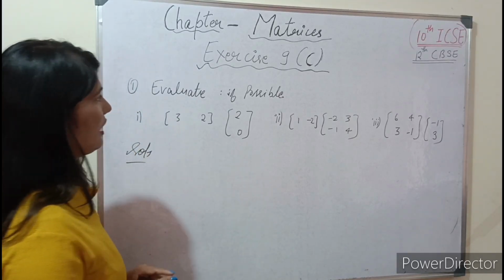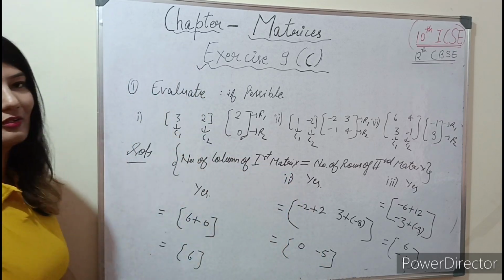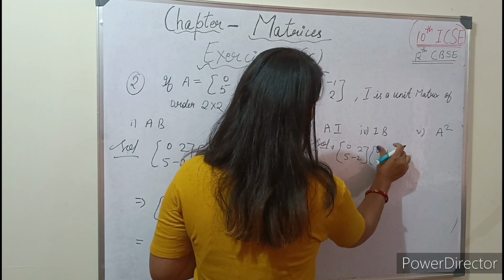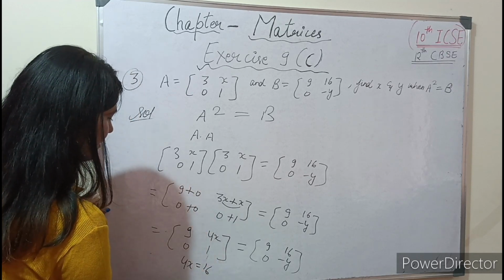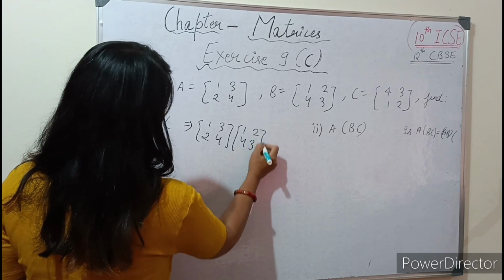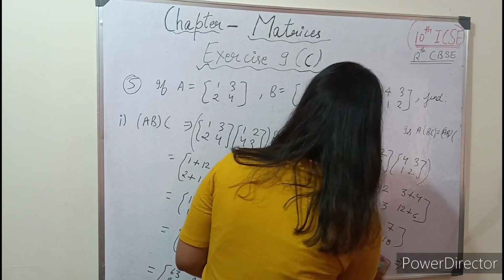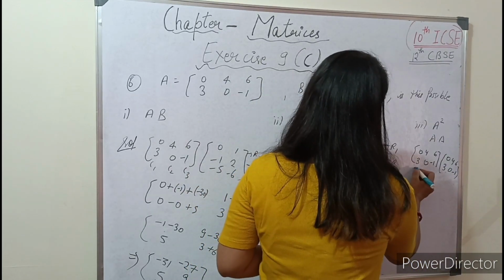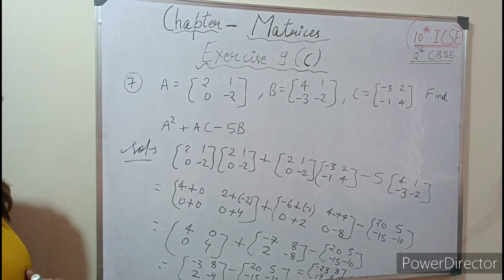Chapter -Matrices. ICSE-10. Exercise -9(C). (Q1 to Q7)